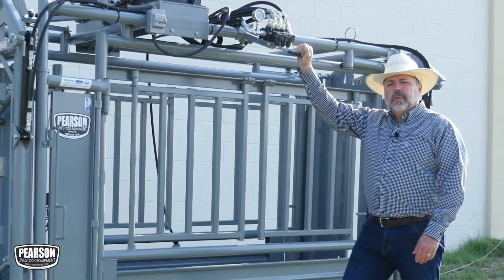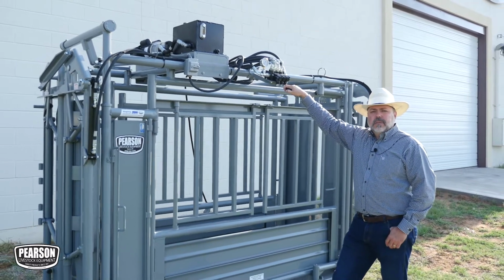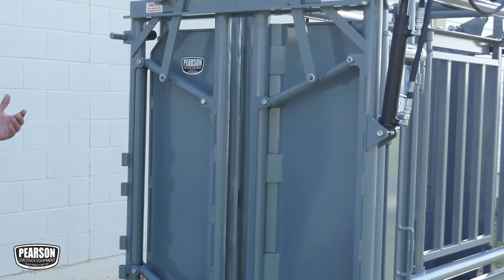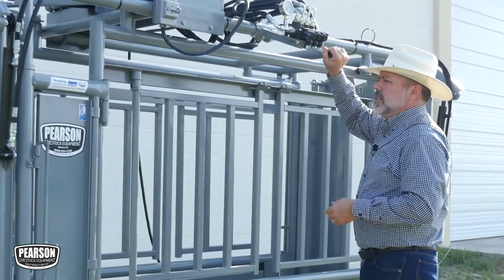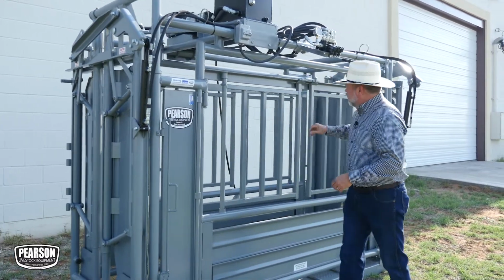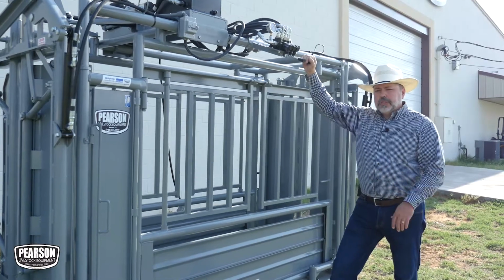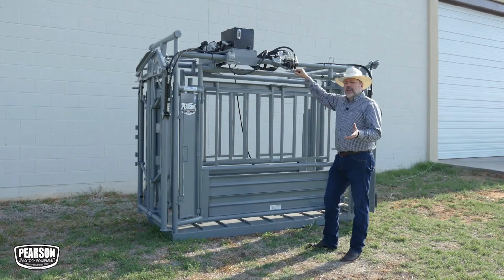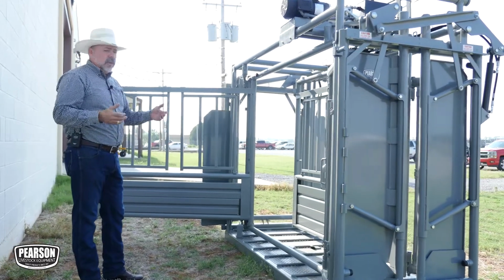Pearson Original Hydraulic Chute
Watch as Pearson Livestock Equipment owner Ricky Rater shows all the features of our Original Hydraulic Chute.  This is a great commercial-quality entry level hydraulic chute for any operation!